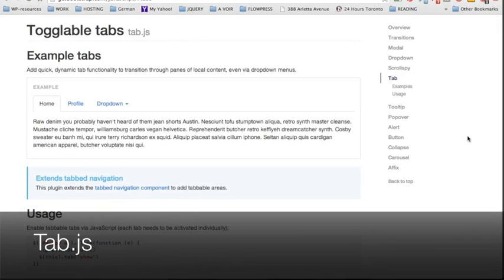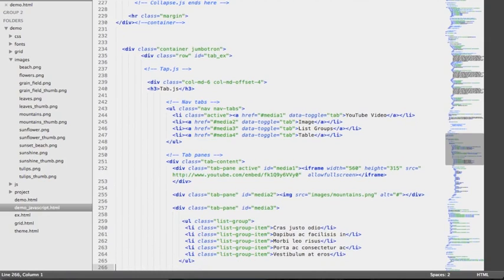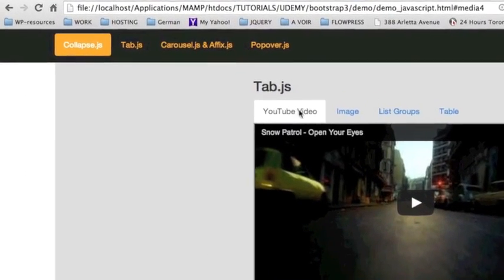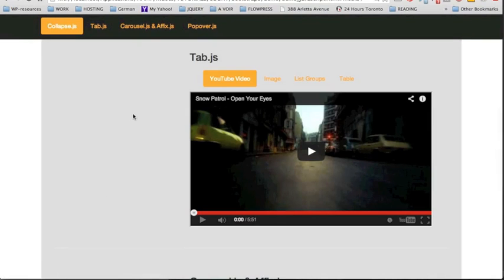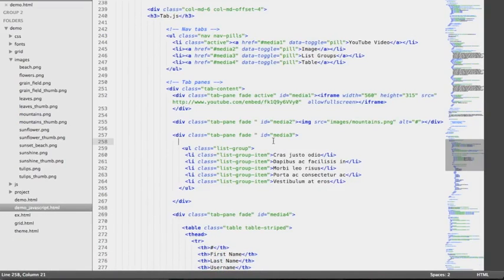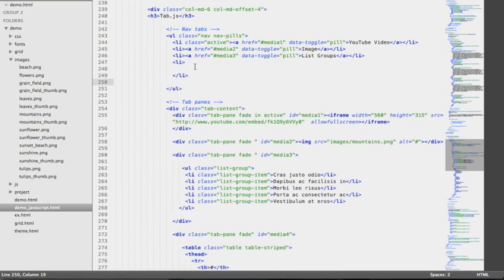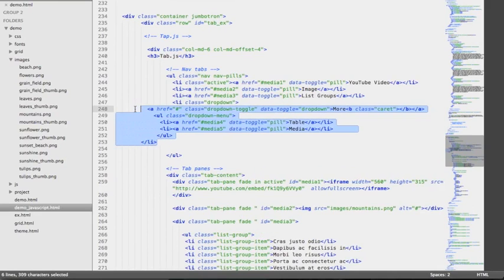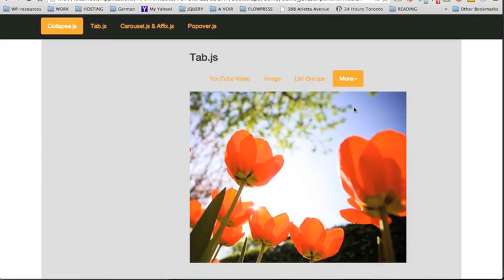Bootstrap 3 The Complete Guide Course #18- Tab js